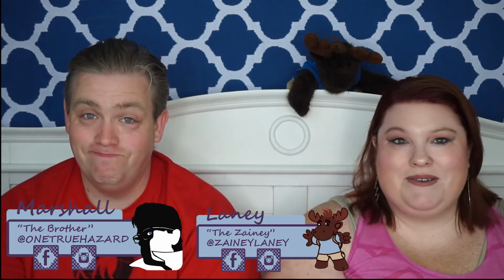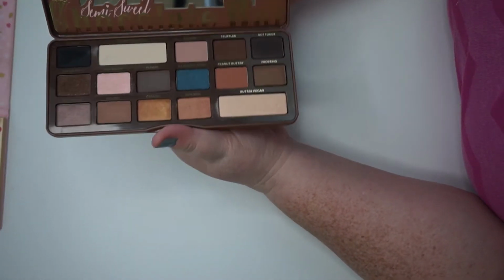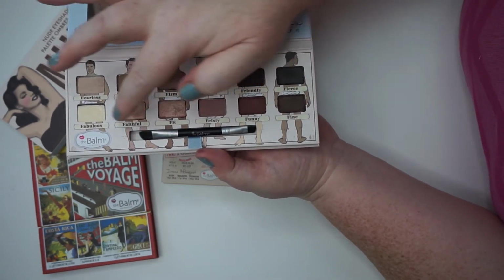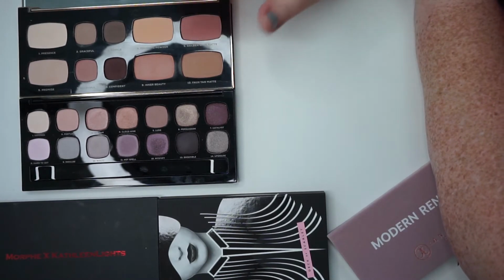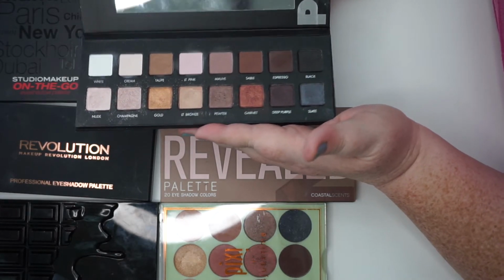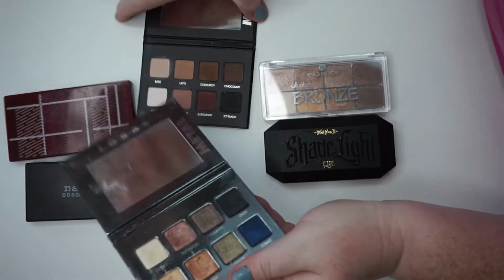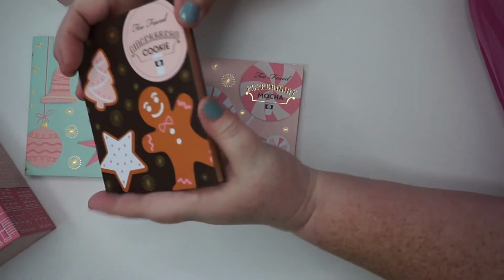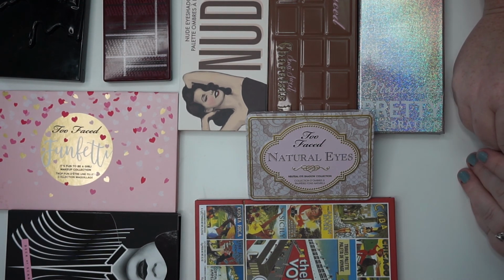Eyeshadow Palette Declutter!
Finally destashing some palettes I have had for awhile. Which will I keep?